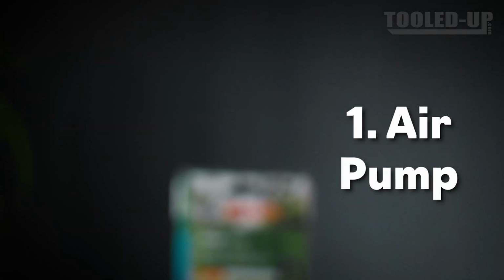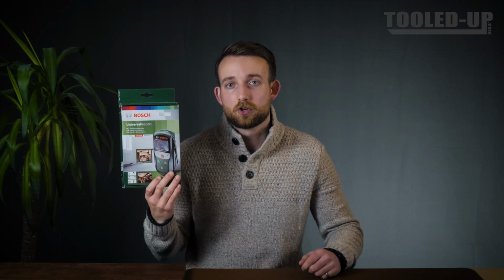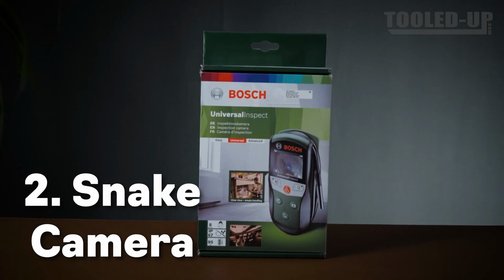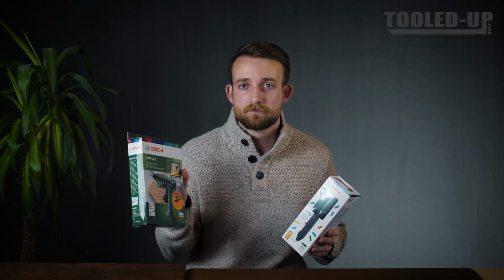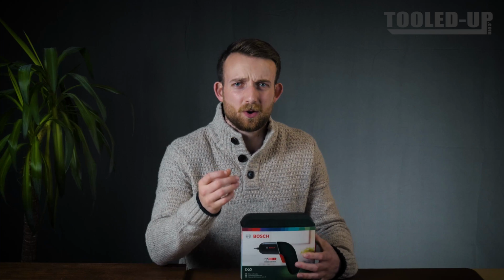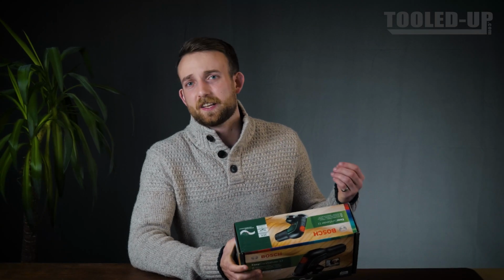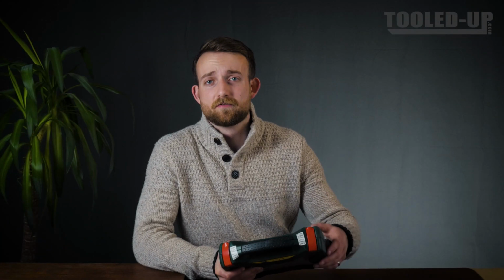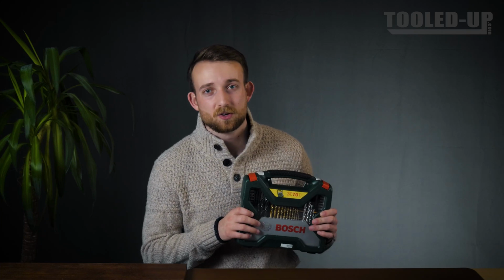Top 5 DIY Gifts for every Home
Be social!